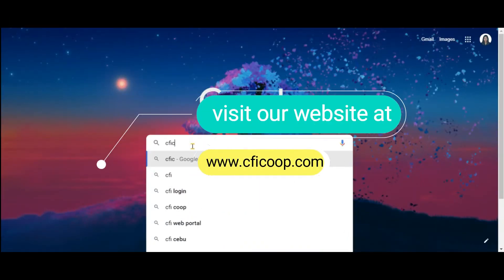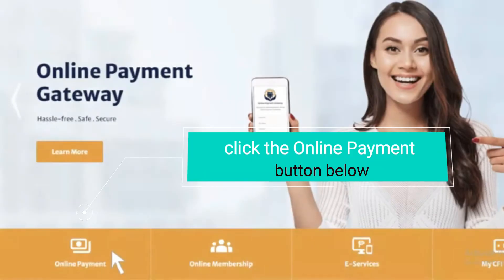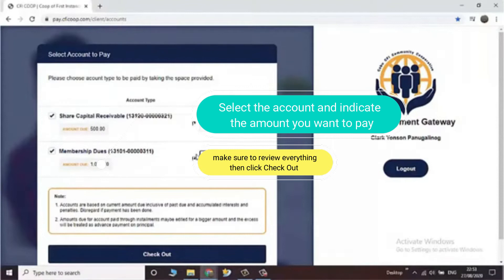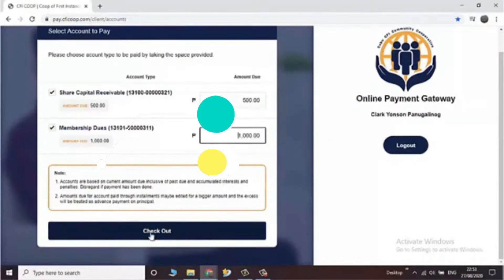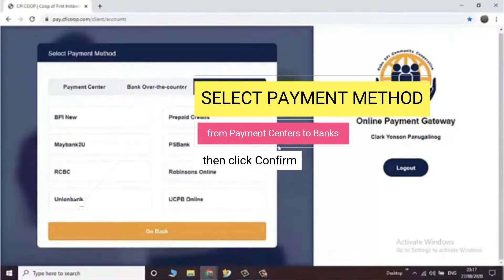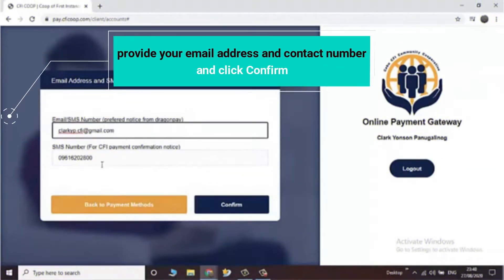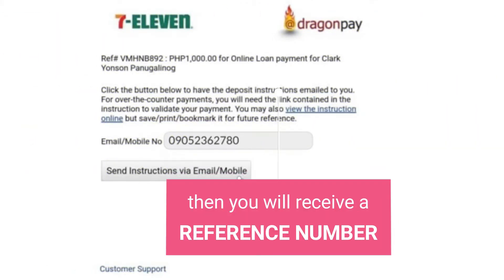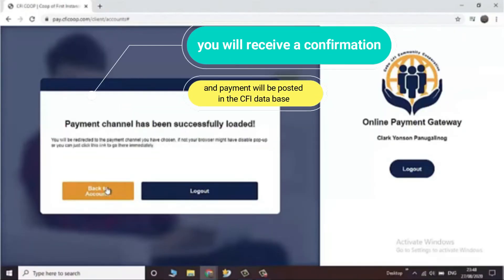Online Payment Instructional Video